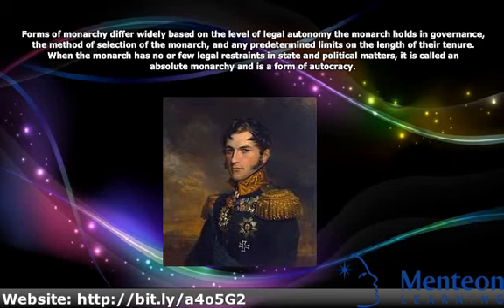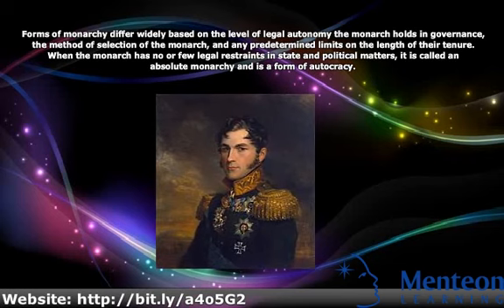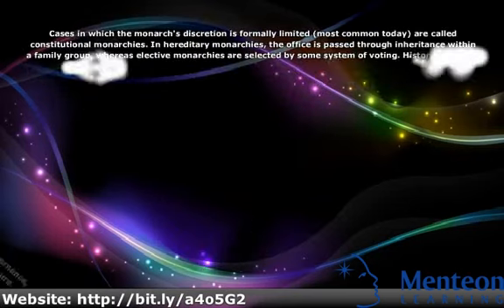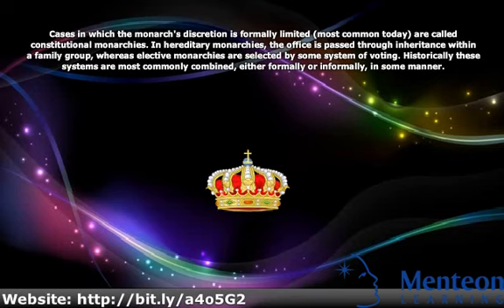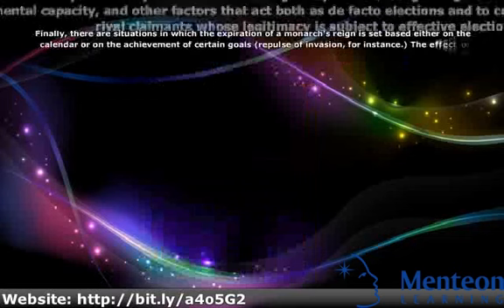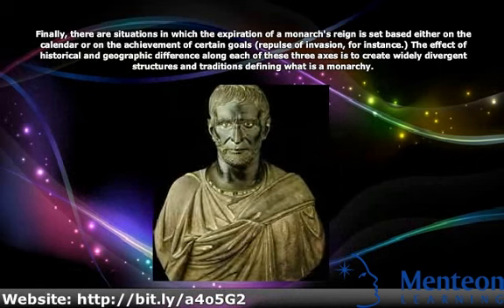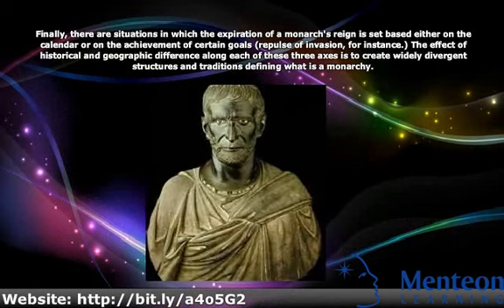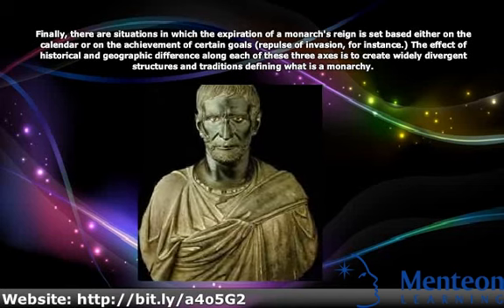Monarchy - World History